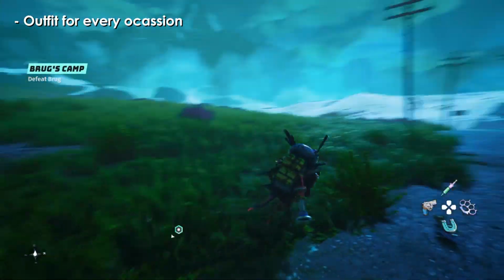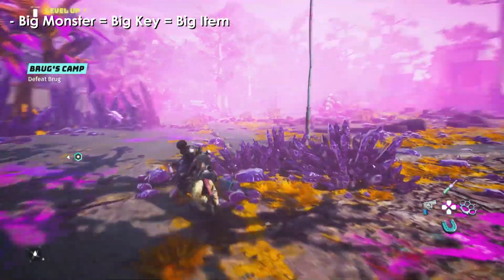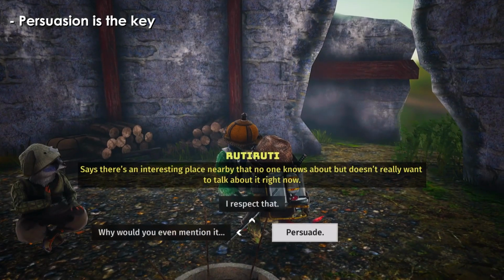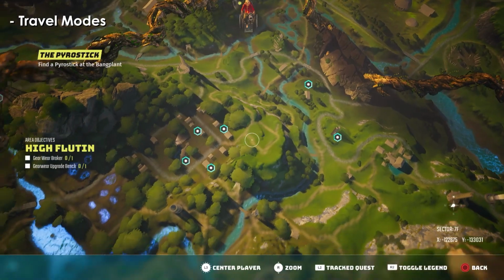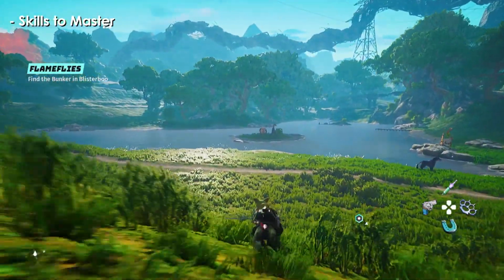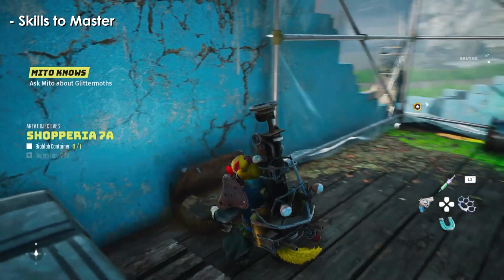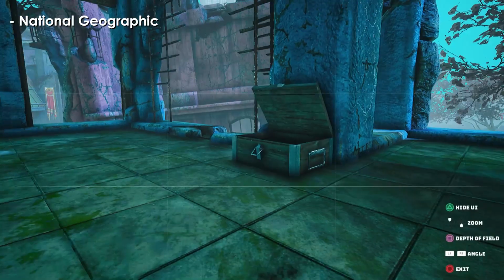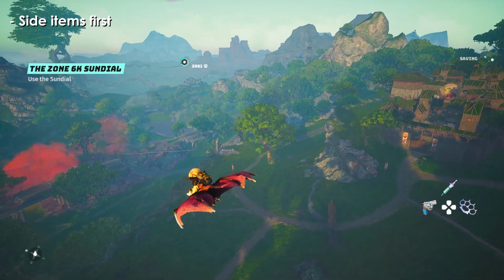Biomutant - Things i wish i knew before (Tips and Tricks) Beginners & Advanced Players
Hopefully these tips and tricks will be helpful for you.